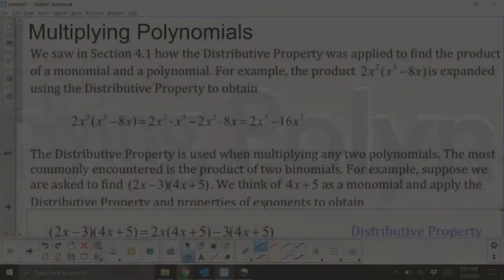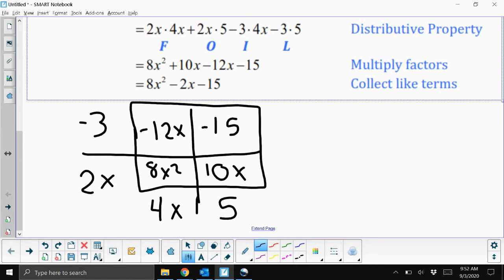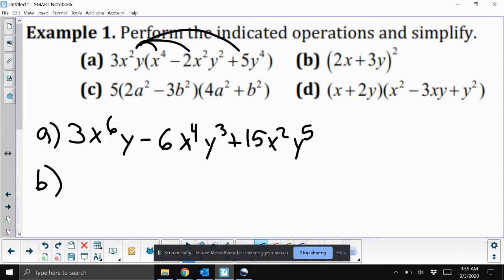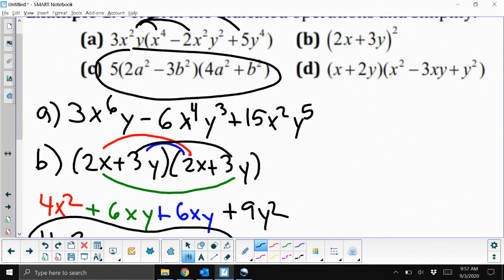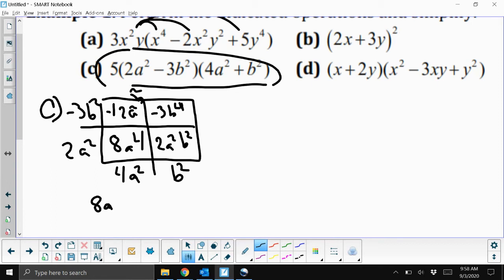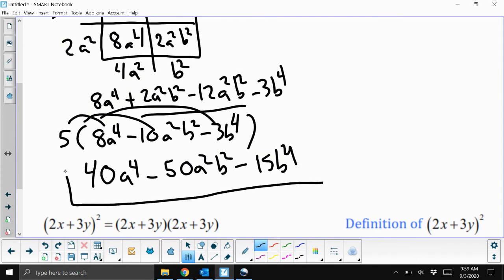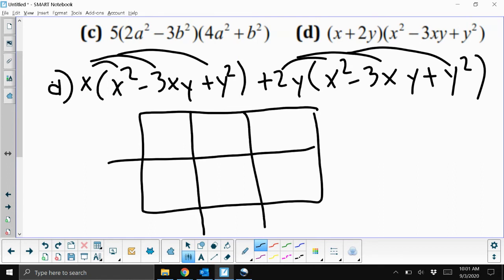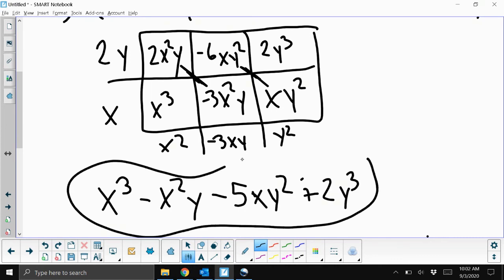Chapter 4 Section 2- Multiplying Polynomials